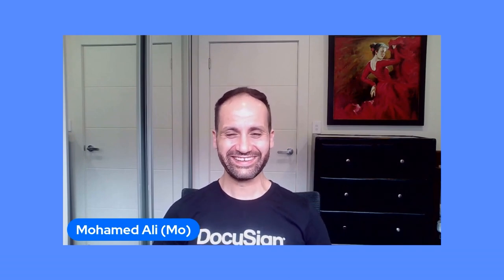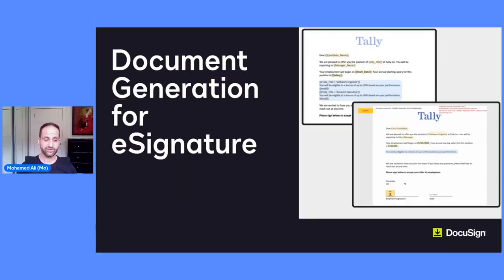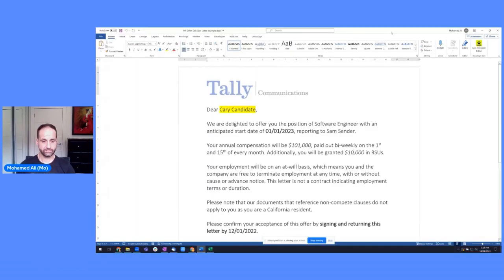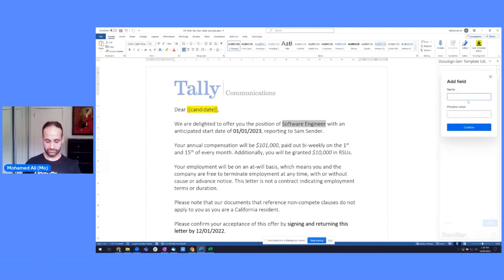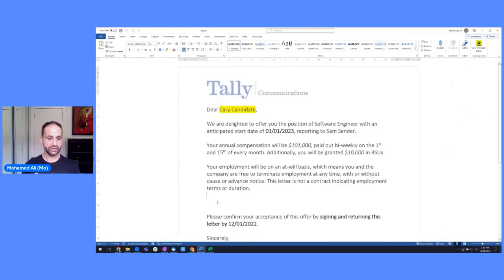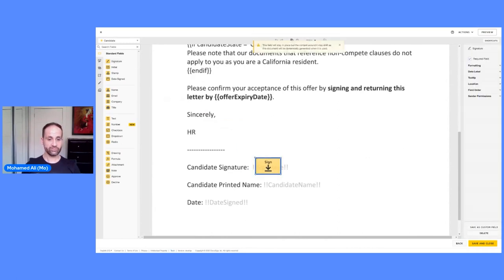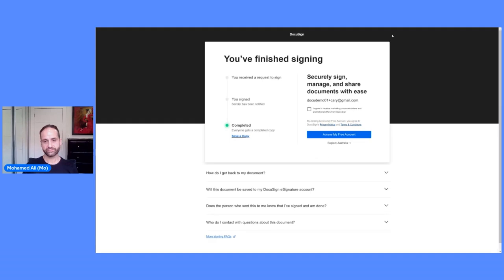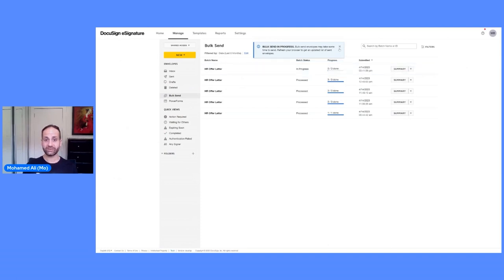Deep Dive: Document Generation for eSign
Get ready for an exciting deep dive into the latest release features of DocuSign for eSign! In this video, we will explore the amazing Document Generation capabilities that have been unlocked with DocuSign's April release.
This game-changing feature allows you to create professional documents with in-paragraph data merging and smart business rules, making the document generation process faster and more efficient than ever before.

Let’s explore 3 areas to help you get the most out of it today:
Building with the Template Assistant
Sending a Document Generation Template
Bulk Generation and sending